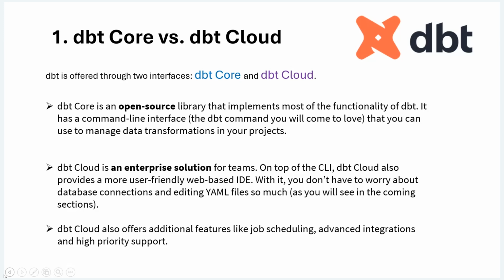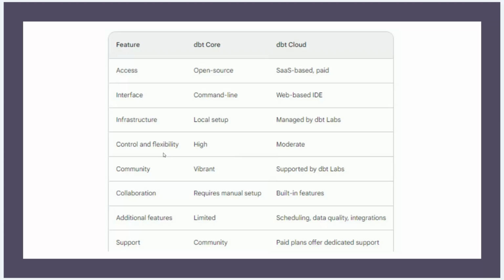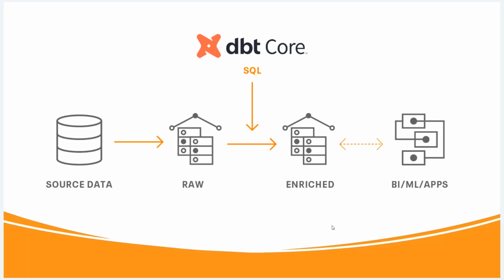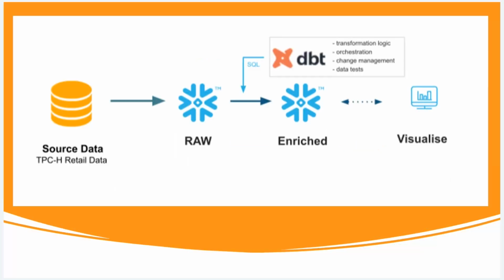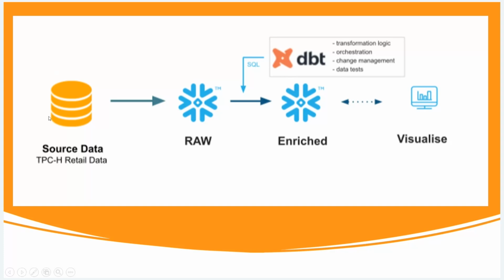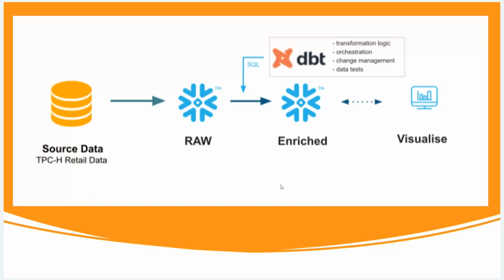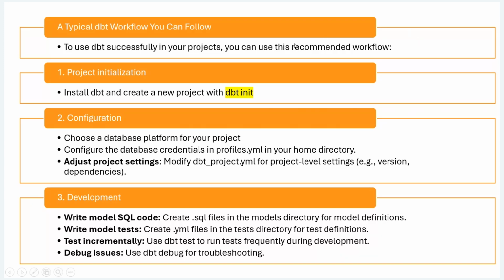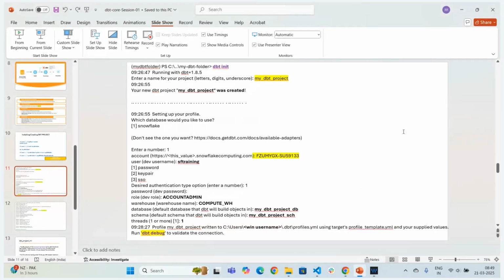Introduction to DBT Core Cloud: Understanding ELT & DBT's Role in Data Transformation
We’ll start by explaining what ELT (Extract, Load, Transform) is and how DBT fits into this process to help you transform your data more efficiently. You'll learn how DBT Core automates and streamlines data transformations, making it a vital tool for data teams.

Whether you're new to DBT or looking to understand its core functionality, this video will provide you with a clear overview of DBT Core Cloud and its key components.

Share 📤 with others who are interested in learning about data transformation!